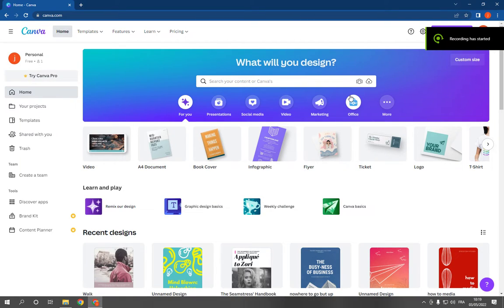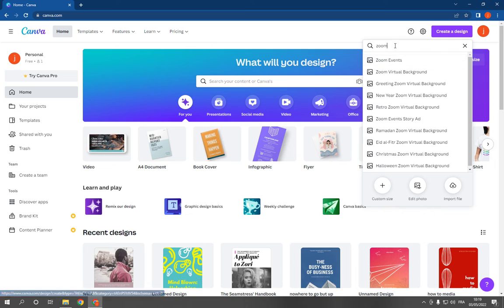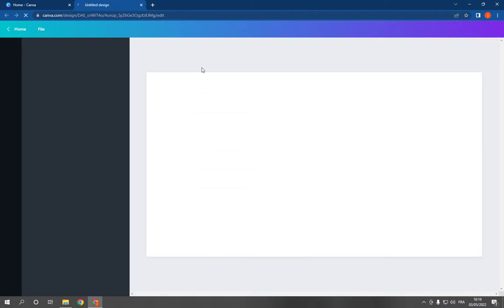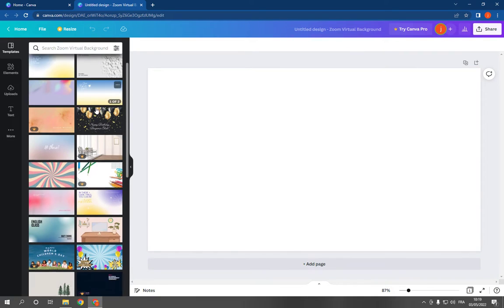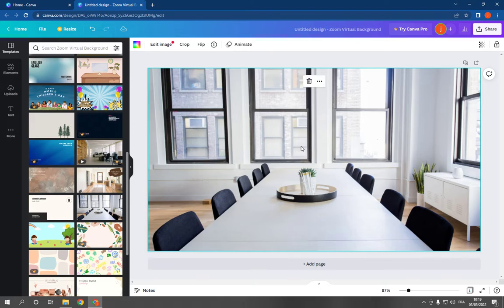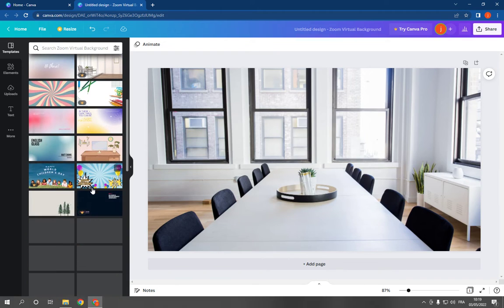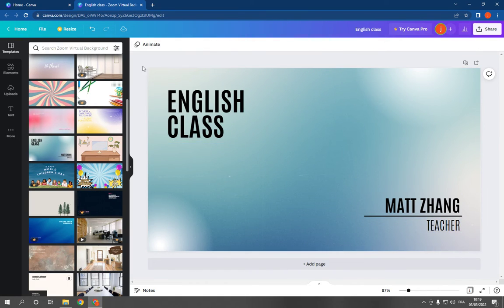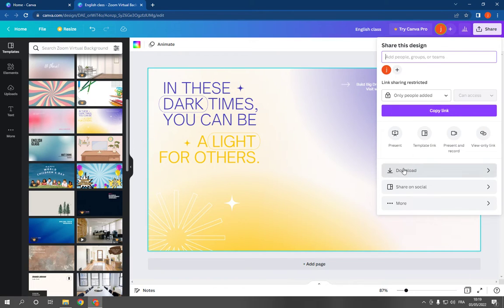How To Make And Create Zoom Virtual Background on Canva PC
in this video we discuss :